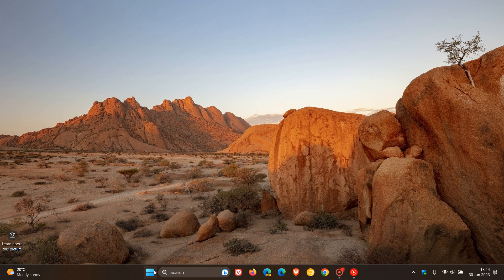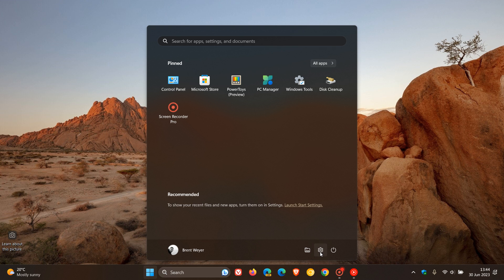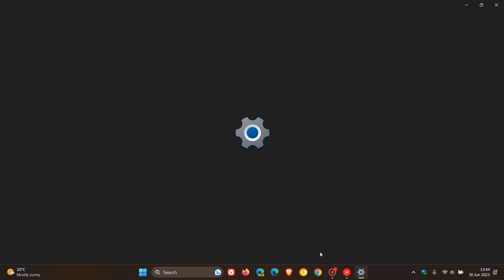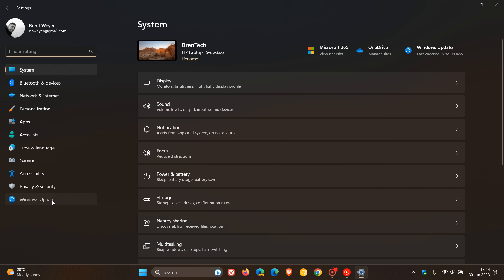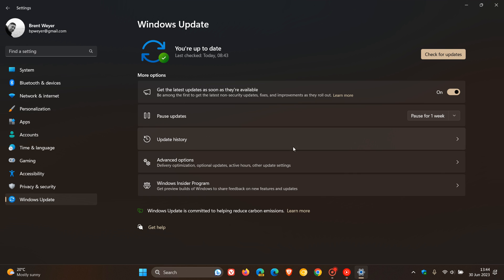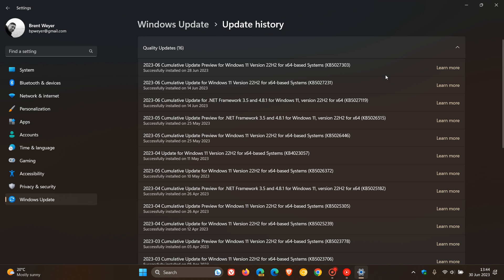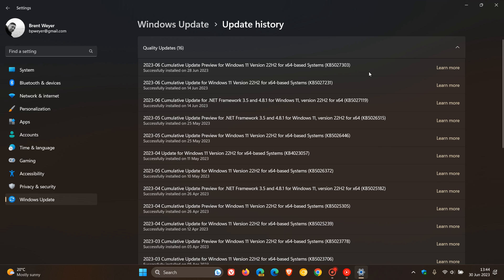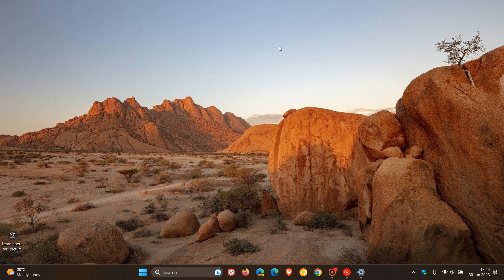Microsoft finally fixes Start menu, Windows Search and UWP app issues in Windows 10 and 11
In January 2023, Microsoft confirmed that the Start menu, Windows search, and Universal Windows Platform (UWP) apps might not work as expected or might have issues opening Microsoft now says that the issues have been resolved, with the latest bug fix updates recently released KB5027303 for Windows 11 and KB5027293 for Windows 10